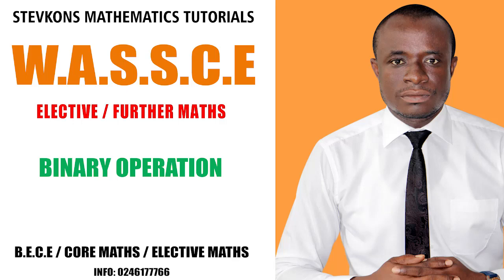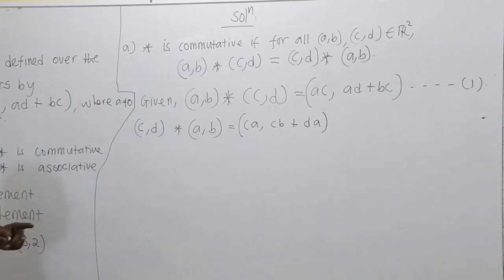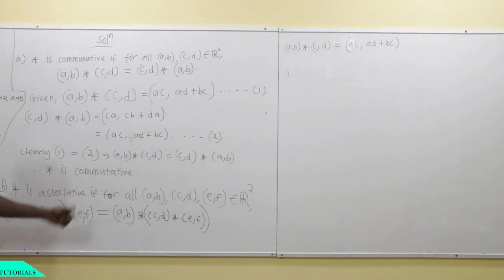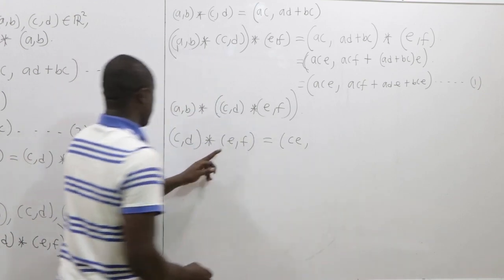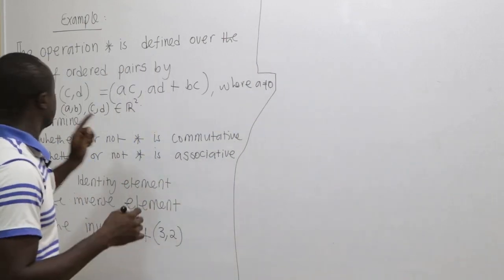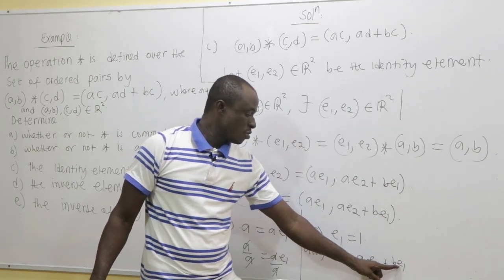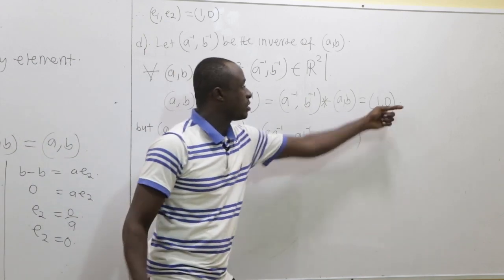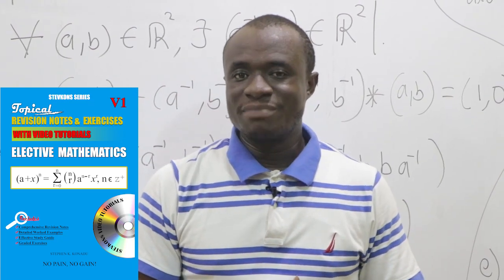BINARY OPERATION IN TWO DIMENSIONS : ELECTIVE /FURTHER MATHEMATICS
SOLVED EXAMPLE OF A BINARY OPERATION IN TWO DIMENSIONS